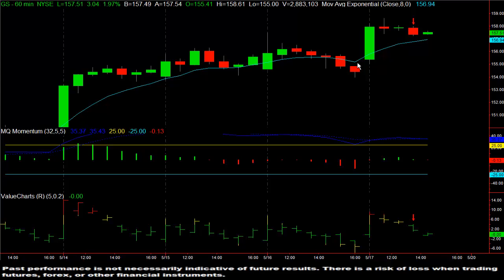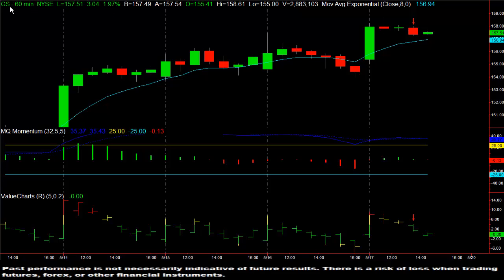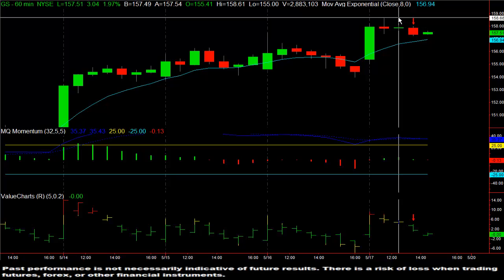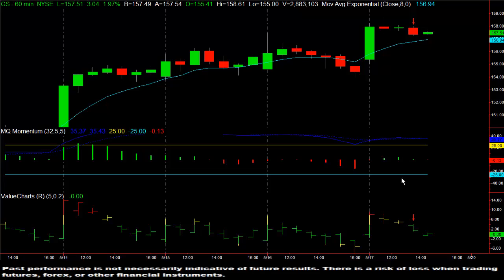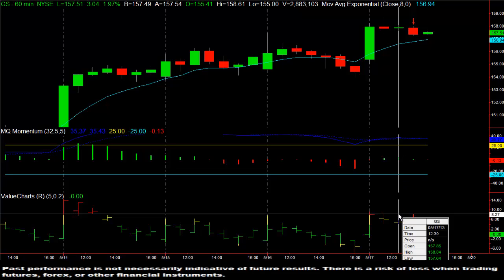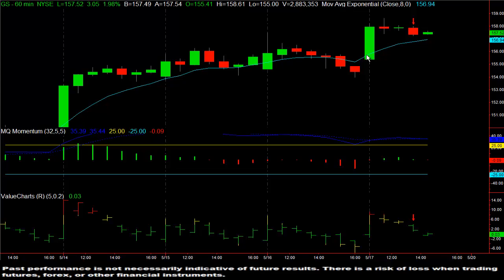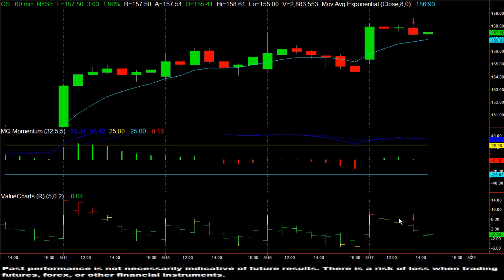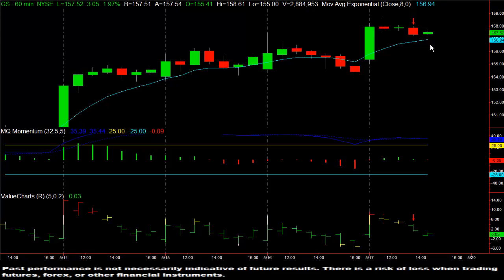Trade Of The Day - Options - May 17, 2013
discusses the Live Trading Room Trade of the Day that was made utilizing technology from ValueCharts®.  today!